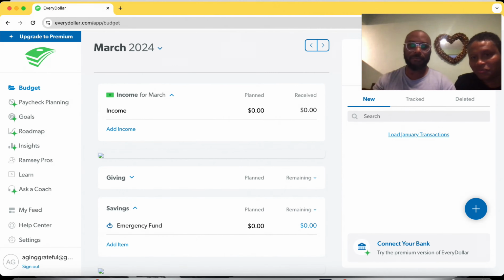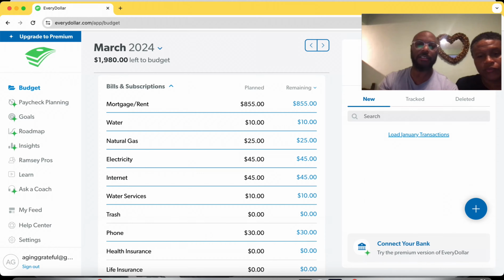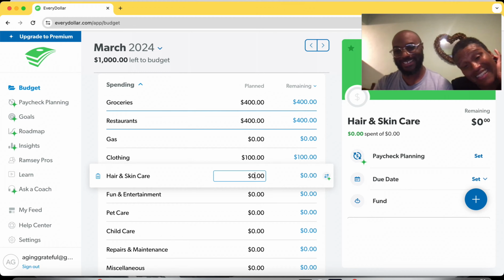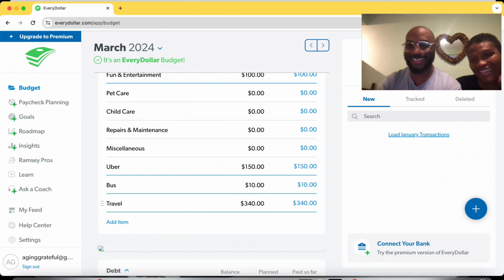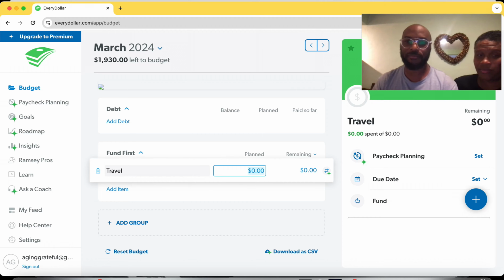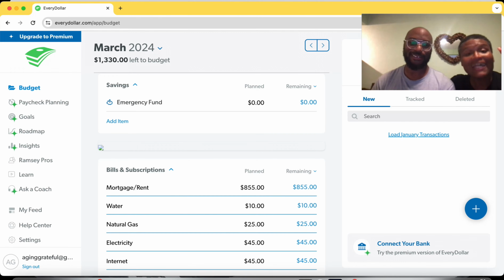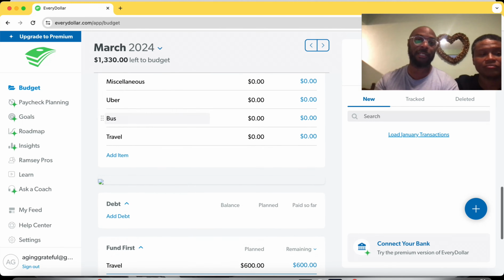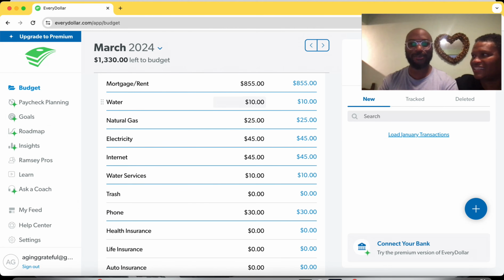Tutorial for No Budget in San Miguel de Allende Mexico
We are showing you how to un-budget and live comfortably in San Miguel de Allende Mexico. If you’re tired of going through the tedious process of budgeting and trying to stick to it, this video is for you.
Let us know your cost of living.